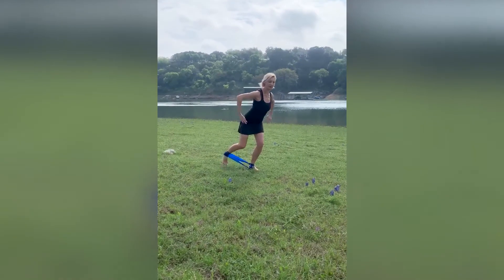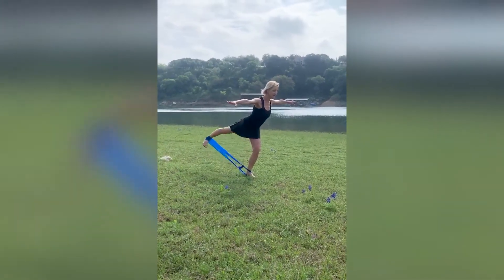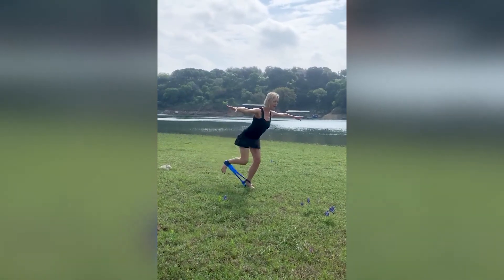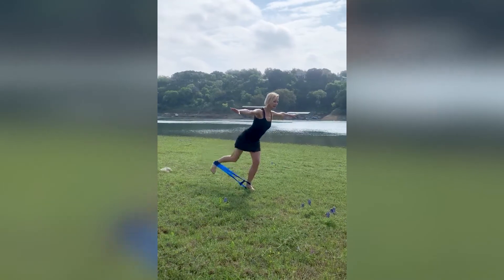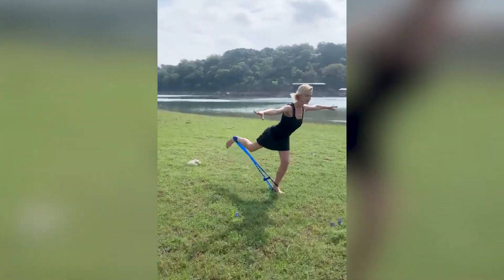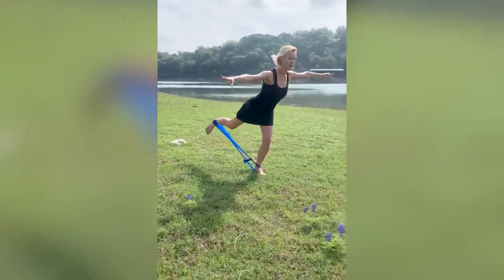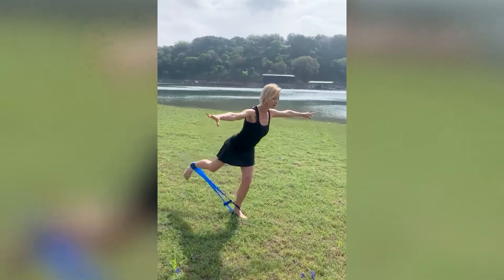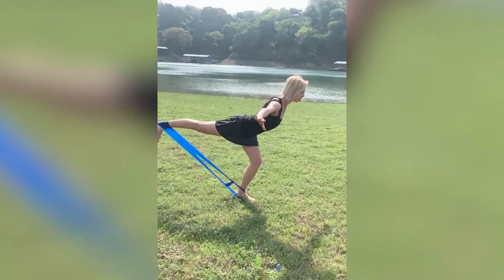BE ACTIVE: Pilates Theraband - Hamstring & Glutes - with Vlada Sheber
BE ACTIVE: Ballet Austin Pilates Director and Master Instructor Vlada Sheber uses a TheraBand to create resistance for this exercise designed to work your hamstrings and glutes while testing your balance.